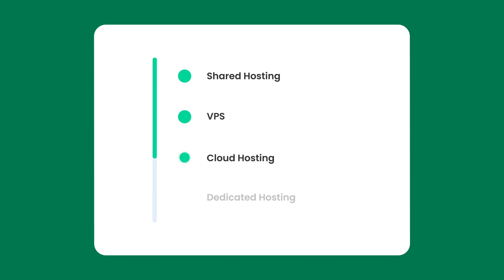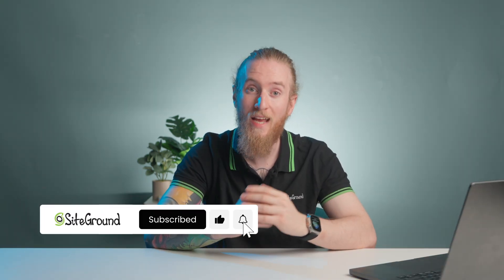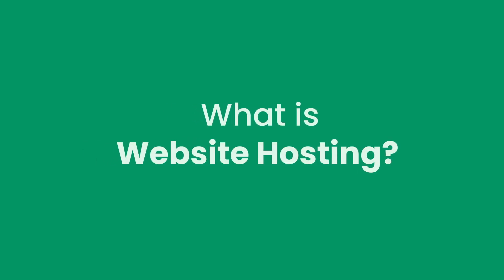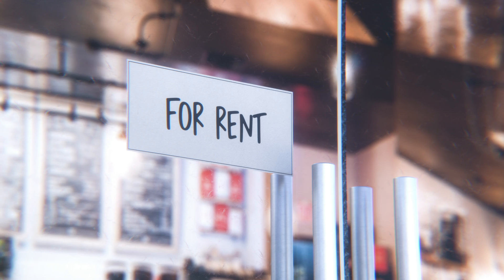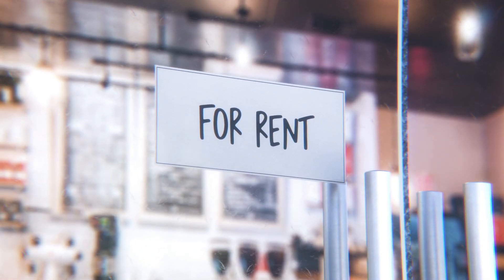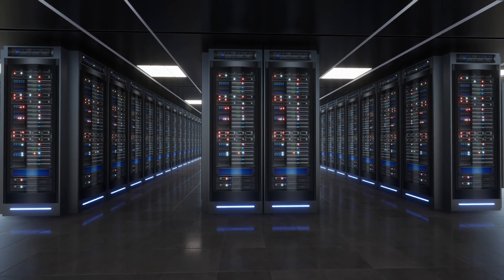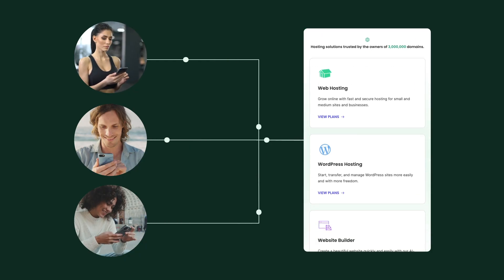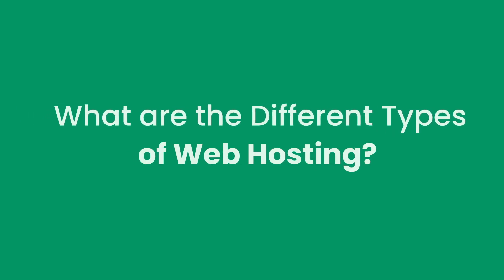Types of Web Hosting and Their Differences: Choose the Right One!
Are you building a website but feeling overwhelmed by the different hosting options? From shared hosting to VPS, cloud, and dedicated servers, understanding which type of hosting is right for you can make all the difference.

In this video, we’ll break down the main types of web hosting and explain their differences in a simple way. You’ll learn what shared hosting, VPS hosting, cloud hosting, and dedicated hosting are all about. Plus, we’ll dive into additional hosting options like Managed WordPress Hosting, email hosting, and reseller hosting to help you understand how these specialized services could fit your needs.

🕒 Timestamp:

00:00 Intro
01:02 What Is Website Hosting?
01:37 What Are the Different Types of Web Hosting?
01:52 1. Shared Hosting
03:45 2. Virtual Private Server Hosting (VPS)
05:02 3. Cloud Hosting
07:16 4. Dedicated Hosting
08:30 Managed vs Unmanaged Hosting
09:27 5. Managed WordPress Hosting
10:38 6. WooCommerce Hosting
11:53 7. Email Hosting
13:14 8. Reseller Hosting
14:28 How to Choose the Best Web Hosting Type for You?

By the end of this video, you’ll know exactly what to look for when choosing a hosting plan, whether you’re just starting out or looking to upgrade. We’ll share practical tips on how to pick the perfect hosting type based on your website’s goals, technical expertise, and budget.

🎓 Resources:
🌟 Start Your Online Journey with SiteGround's Managed Web Hosting:

🌟Grow a Successful Online Store with Easy-to-Use WooCommerce Hosting

📌 About SiteGround: SiteGround's high-performance hosting platform, powered by Google Cloud, is the trusted choice of over 3,000,000 domain name owners. Whether you're building WordPress sites, WooCommerce shops, or using other software, SiteGround empowers you with premium hosting services. Our user-friendly interface and a growing set of speed and security tools simplify website management. Plus, we offer a seamless email marketing solution to engage your audience and enhance your online presence.